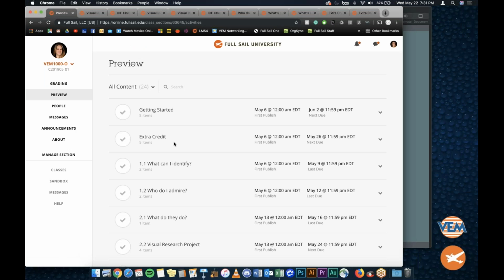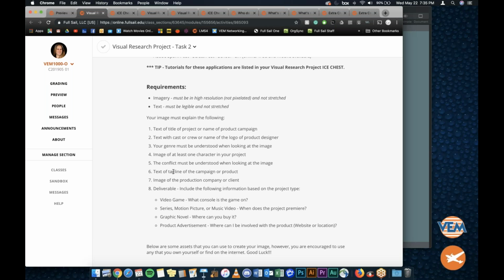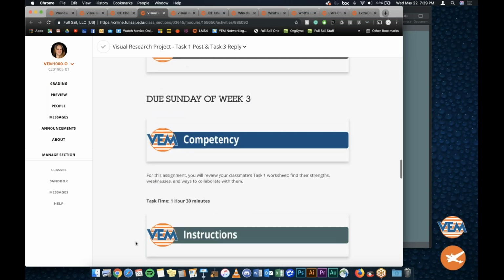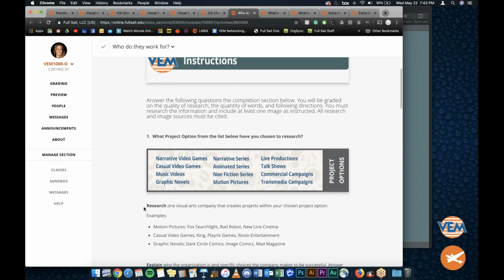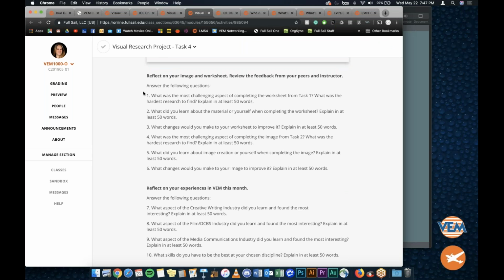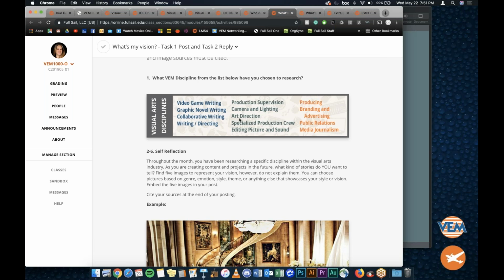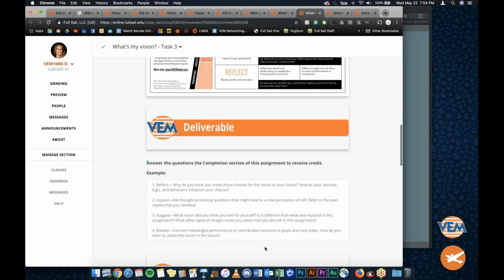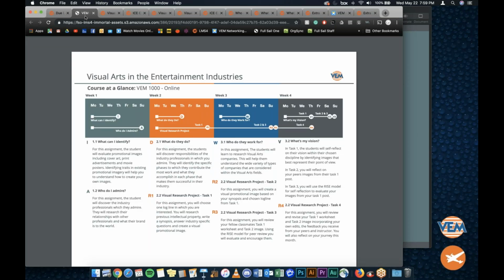Week 3 Virtual Class - May 19